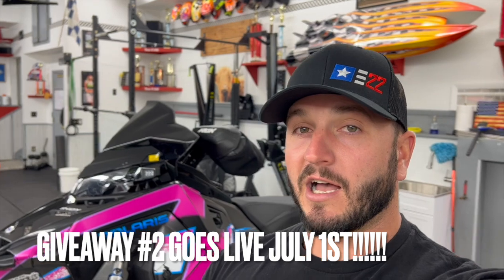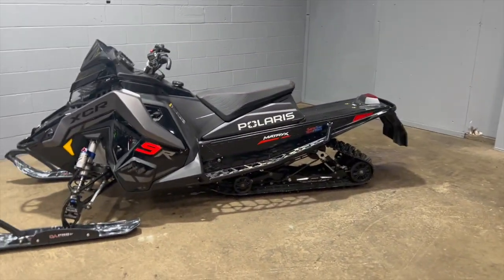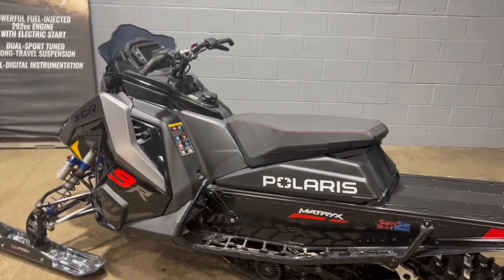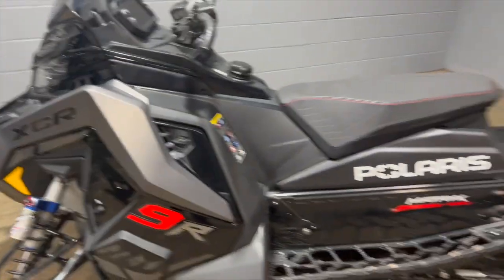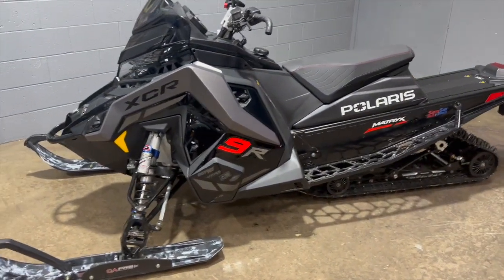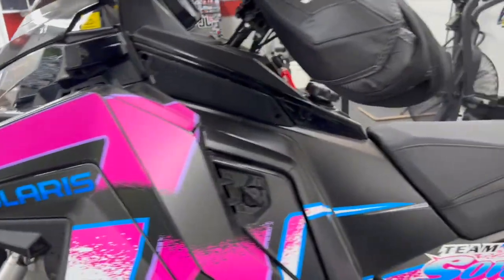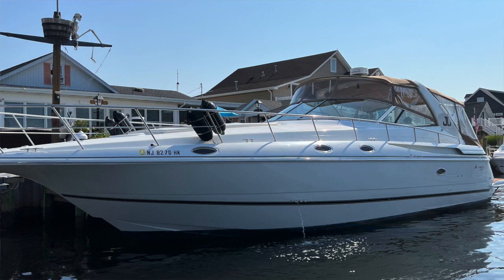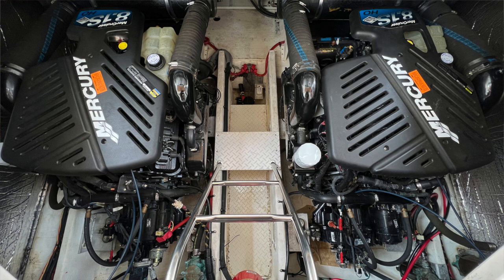POLARIS INDY 9R AND VR1 BOOST FOR SALE!!!! GET YOUR HANDS ON SOME MEAN MACHINES!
546 Curran Hwy - North Adams, MA

NITRO TRAILERS
NITROTRAILERS.COM